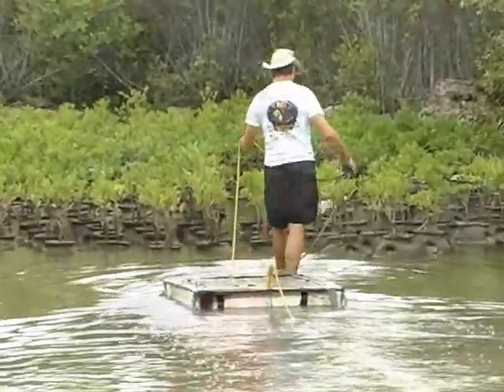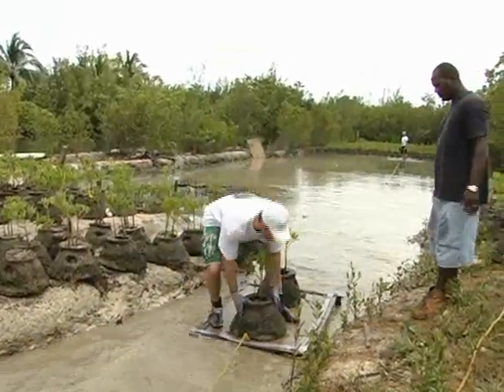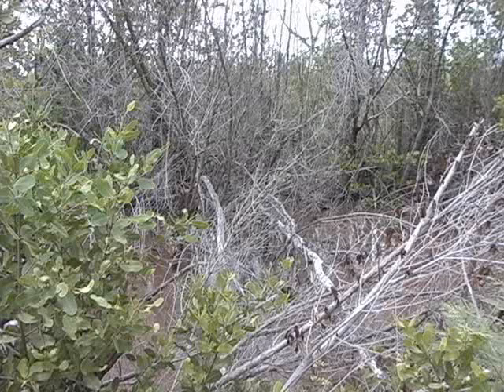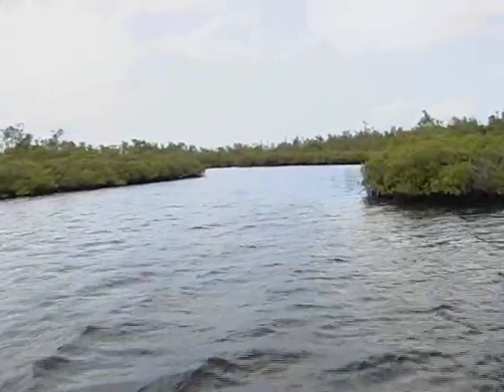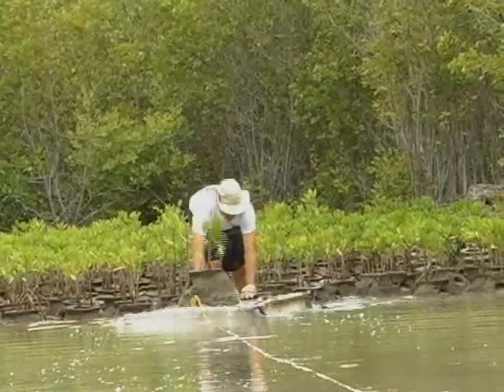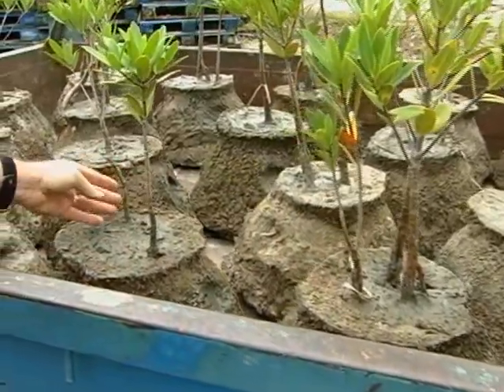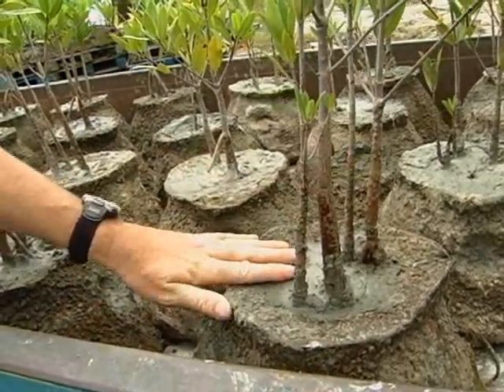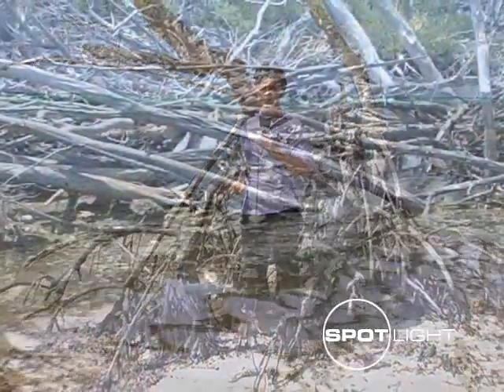Mangrove Replanting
The DoE and Reef Ball Foundation raise mangrove saplings to restore this key element in Grand Cayman's coastal habitat.